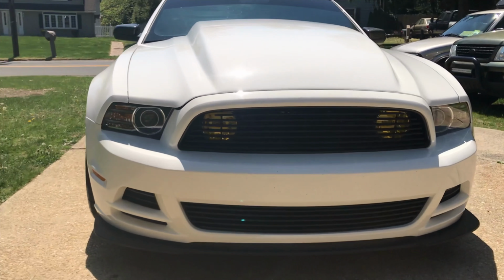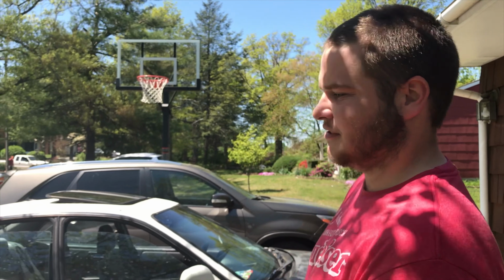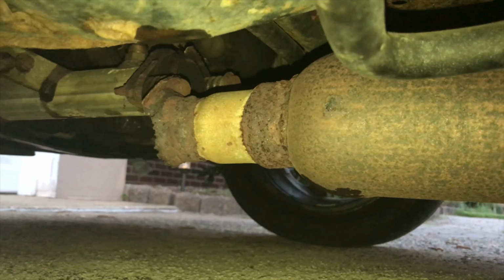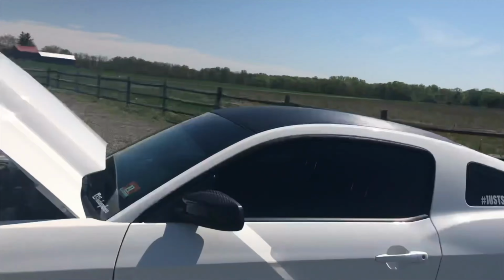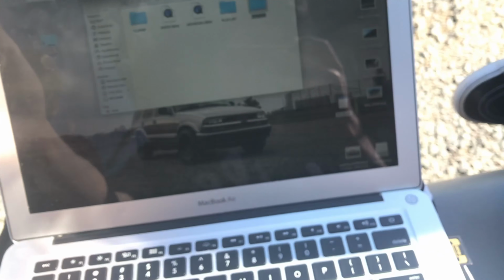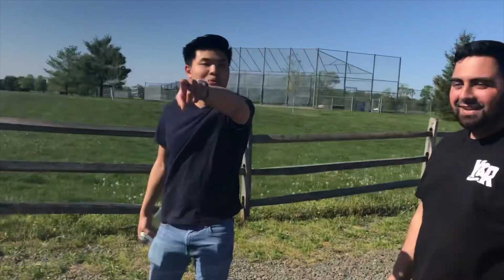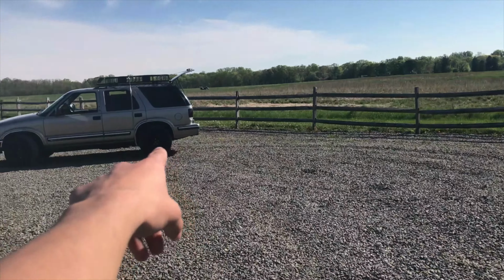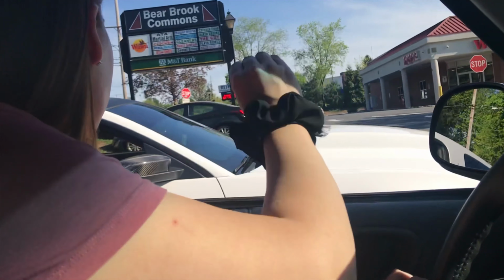5.0 Mustang Makes too Much Noise [ 5.0 BTS]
What's up guys! Today we film a friend, Joey's Mustang. He tells us a bit about his build and we go through our usual joking around while filming. Be sure to follow joey on Instagram @thedunzelmon to see more of his build!